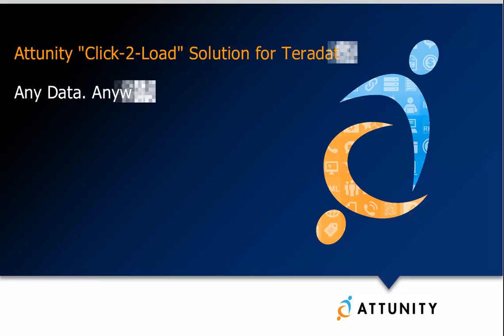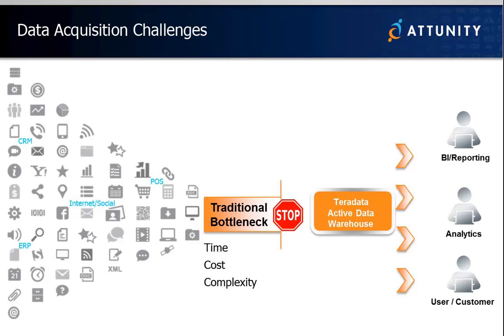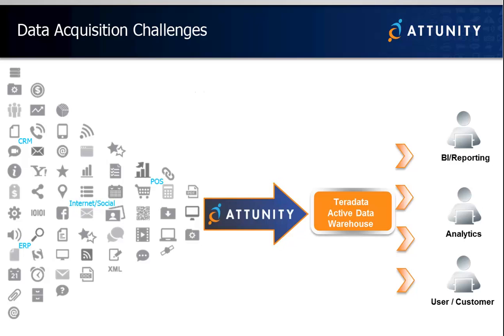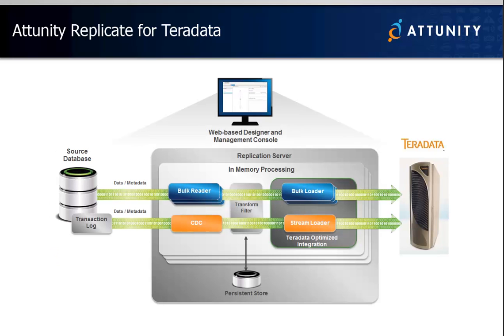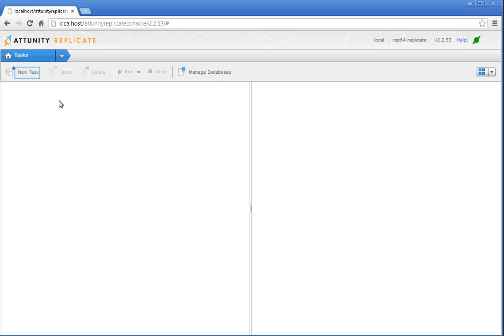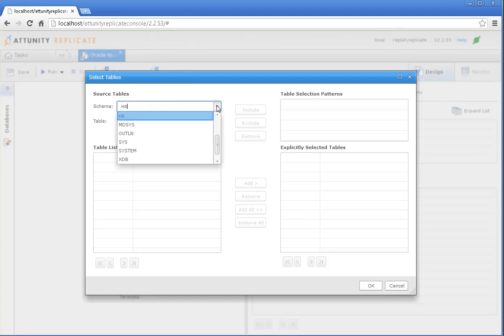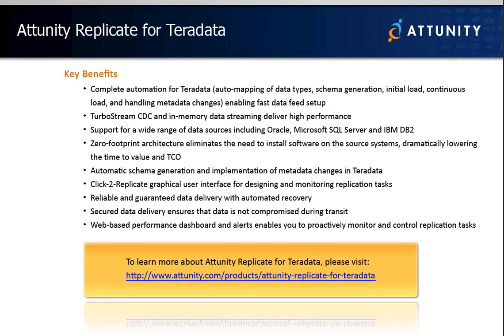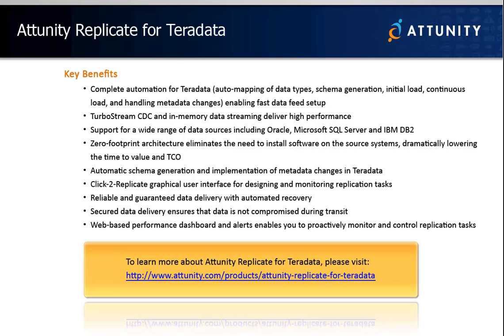Attunity Replicate for Teradata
Attunity Replicate for Teradata is a high-performance, complete data replication solution designed to meet the demands of Big Data warehousing while being radically simple to use and providing quick time-to-value.

Attunity Replicate for Teradata empowers enterprise customers to quickly load data from heterogeneous data sources to their Teradata data warehouses. Attunity Replicate maintains the most current data continuously and efficiently via change data capture (CDC) tech­nology -- streaming changes captured from source databases to the Teradata data warehouse with minimal impact on the source. The solution enables initiatives including BI and analytics, operational reporting, data distribution and more.

Attunity Replicate for Teradata Supports:

*A wide range of data sources including mainstream relational databases and legacy systems
*Automatic schema generation and implementation of metadata changes on the target
*High-performance loads and continuous data capture
*Transparent data type transformations between source and target
*Click-2-Replicate graphical user interface for designing and monitoring replication tasks

Attunity Replicate for Teradata's server architecture leverages the native features and utilities of Teradata that optimize performance and visibility, including Teradata Parallel Transporter (TPT) utilities, like FastLoad. This inte­grated approach is designed to move large volumes of data into tables in the Teradata database.  By leveraging existing Teradata utilities, Attunity Replicate executes automatic parallel data allocation, transformation, movement and loading, and bypasses expensive and proprietary ETL processes to achieve higher performance levels.

*Full Load:  Attunity Replicate for Teradata loads data from heterogeneous data sources quickly and efficiently and provides full schema and DDL replication.
*Incremental Load via Change Data Capture (CDC):  Attunity Replicate for Teradata streams changes captured from source databases to the data warehouse in real time.